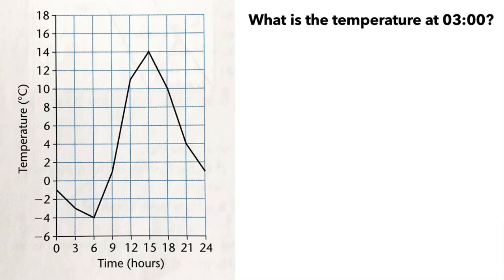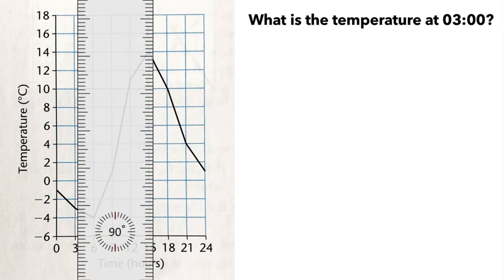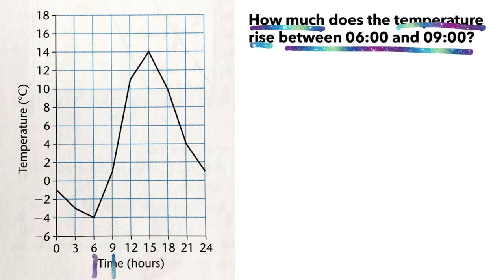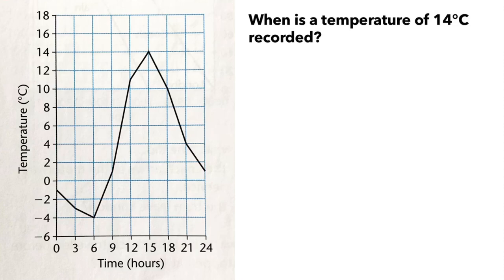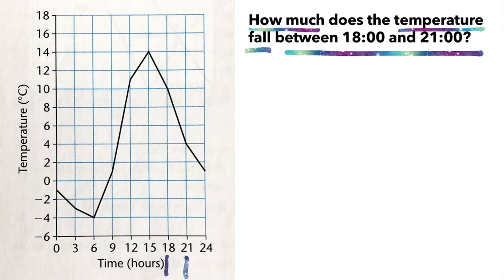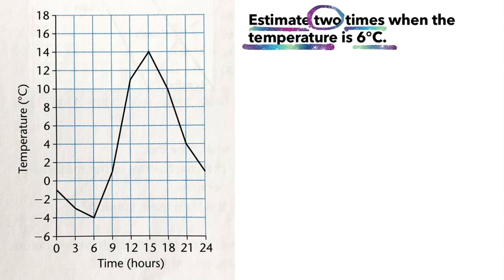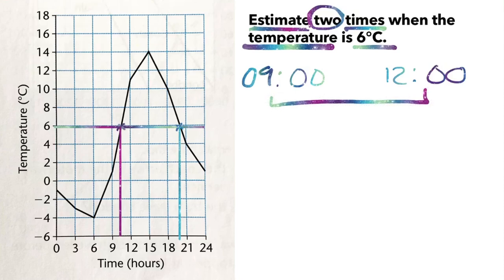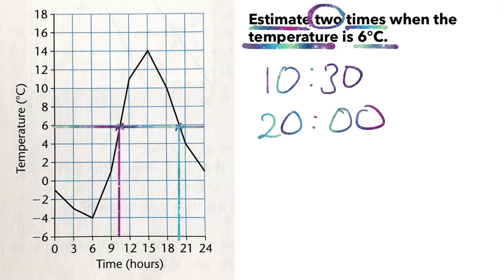F5 Maths - Line graphs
Please watch this before you begin the task.